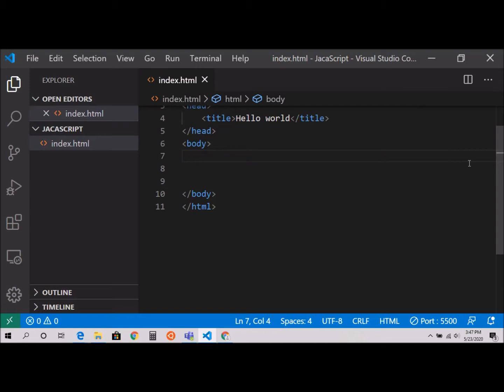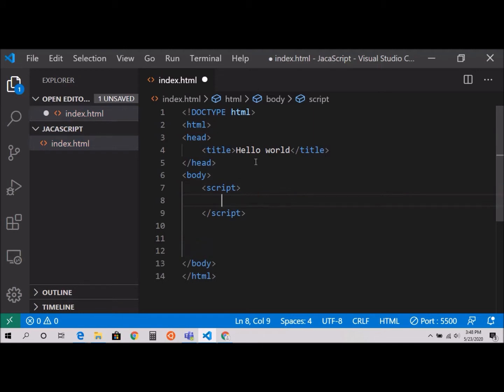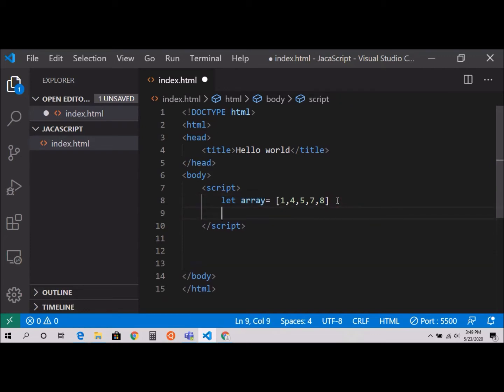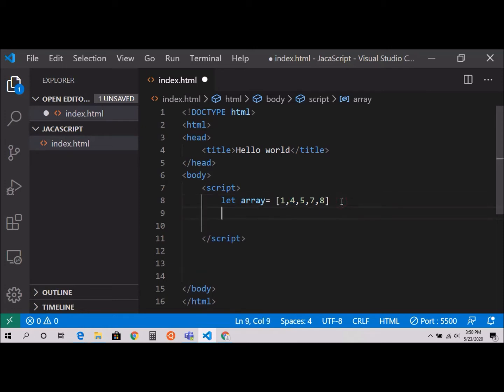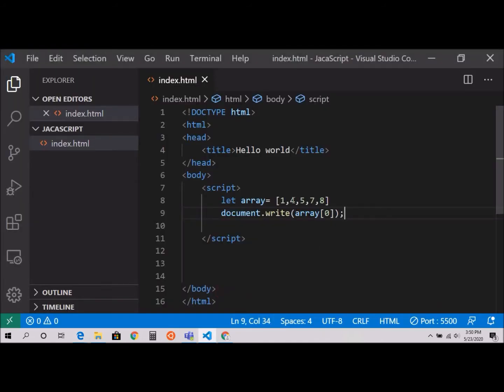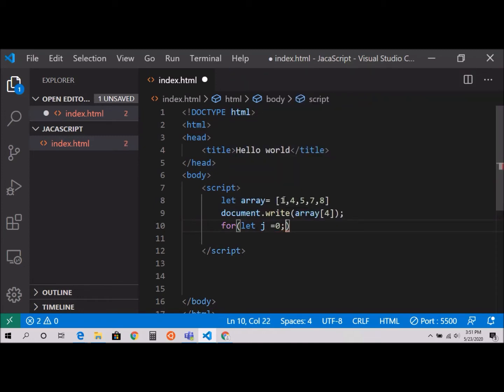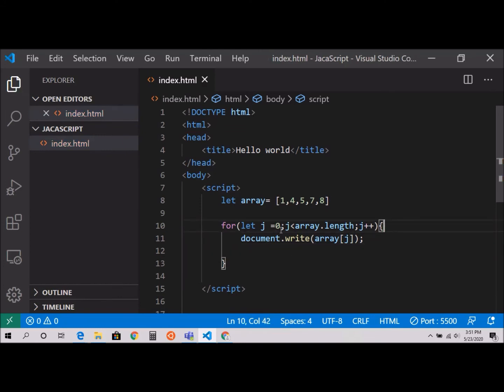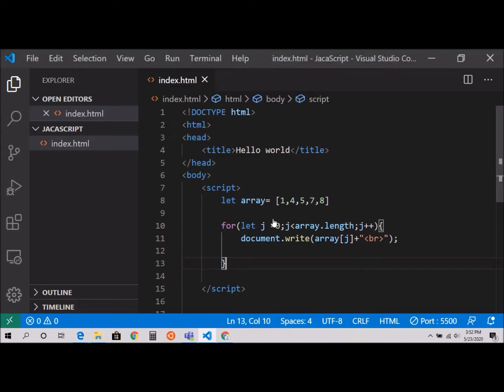Array | JavaScript Tutorial for Beginners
Array in JavaScript-  In this video you will learn about Array in JavaScript. You will learn not only theory but also you will lean about , what is Array, and How to use practically
Other Course :